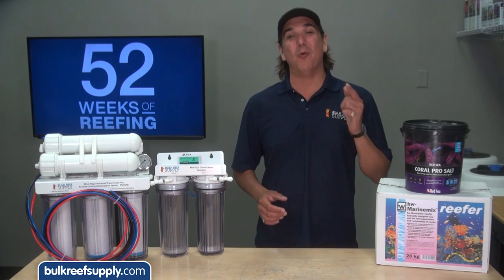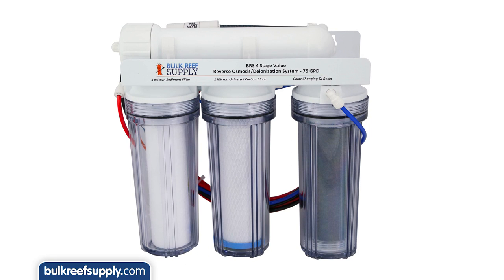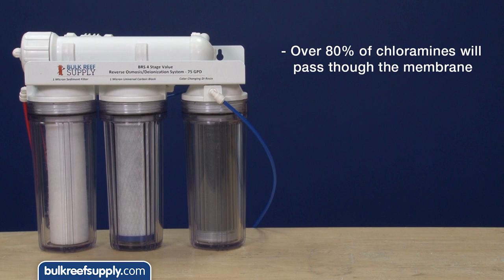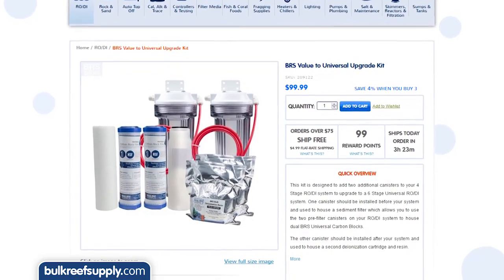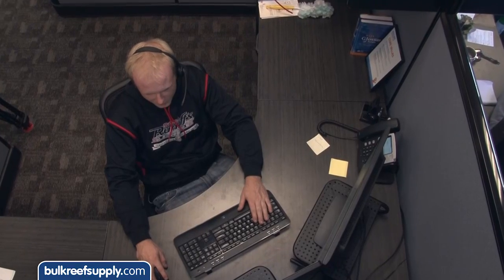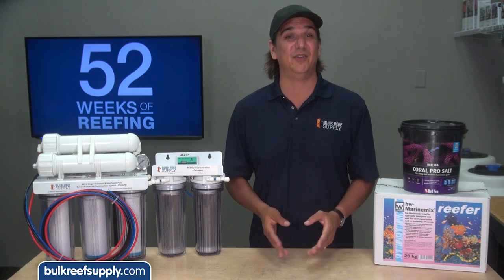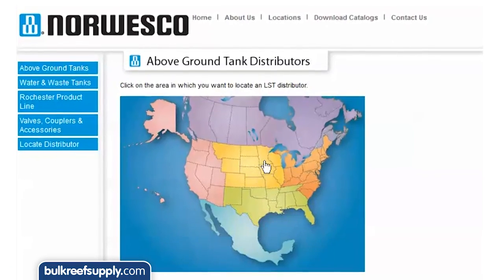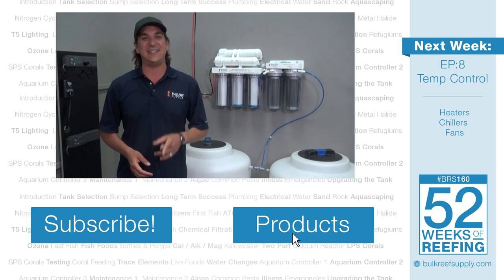Week 7: How to Produce the Best Water Possible. | 52 Weeks of Reefing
One of the first steps towards a successful reef is a high quality water source! Follow along in Week 7 of 52 Weeks of Reefing as we uncover why RODI water is preferable, water treatment, what chloramines are and how to remove them, and which salt may be best for you.
Oh, and did I mention we are filling the BRS160?

One of the wisest things I have ever heard in this hobby was reef keeping has very little to do with maintaining corals and fish but everything to do with maintaining water. Maintaining pristine water with the right parameters simply results in a healthy thriving reef tank. The first step of that is identifying a high quality source of freshwater.

For most of you it will be your homes tap water which is likely either well water or water provided by your city which contains some type of disinfectant.  If the water is clean and free of impurities that would harm the aquarium you can use either source of fresh water for the reef tank.

The problem is, the majority of us are simply unaware to what might actually be in our home's water supply.  Using your city's water report, or private testing, you may want to verify that your water is free (or has extremely low levels) of heavy metals, phosphate, nitrate, nitrite, disinfection by-products, and uniquely high organic and inorganic chemicals.

Almost none of us want to sort through that mess or deal with the uncertainty so we just produce water at home we know is safe for our reef tanks. The easiest way to do that is with a reverse osmosis deionization system commonly referred to a RO/DI.

Now that we have our freshwater source covered its time to talk salt. The one question everyone wants to know is which salt is the best, there just ins’t an answer, if there was we would all know what it is by now. End of the day reefers have had various degrees of success with all of them. What we share with you is the distinct differences between a few so you can select one that aligns with your style of reefing.